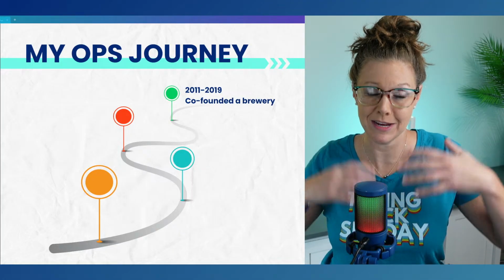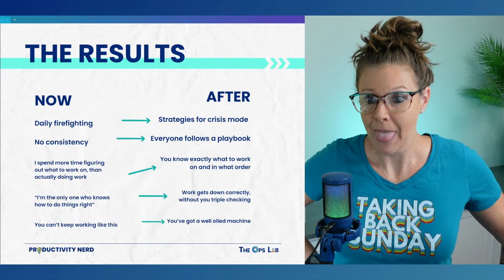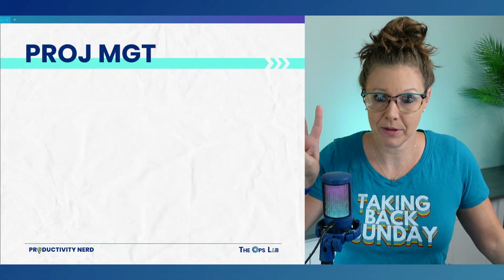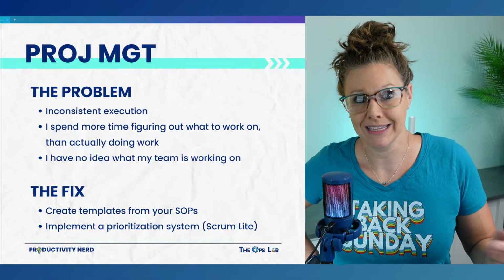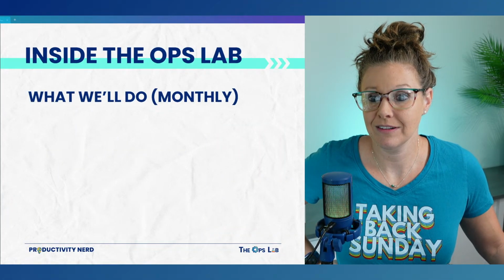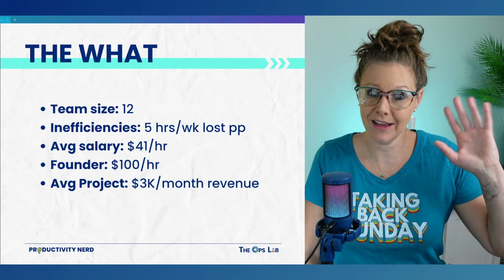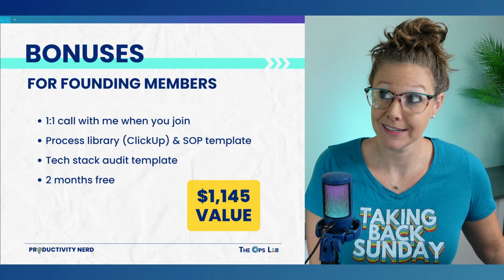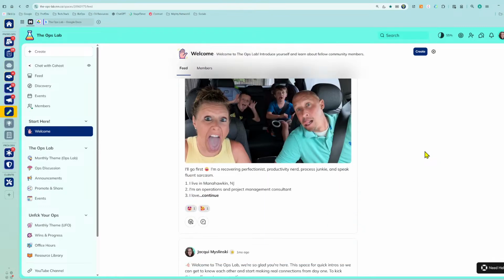The Ops Lab: Behind the Scenes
Feeling like your business is held together by Slack threads and caffeine? In this live training, Jacqui walks you through the playbook to Unfck Your Operations; a real-world, battle-tested system to help COOs and founders scale without the breaking

We’ll cover how to:
 - Eliminate firefighting with repeatable, reliable systems
 - Build a project management system your team actually uses
 - Stop being the bottleneck for every decision and deliverable
 - Fix scattered tools and centralize your operations
 - Use “Scrum Lite” to double project velocity without micromanaging
 - Future-proof your team with contingency plans and scalable structure

You’ll learn how Jacqui went from being the glue in the brewery she co-founded, to building scalable ops in agencies, startups, and her own consulting business. You can do the same, without becoming a corporate drone.

Whether your team is 10 or 50+, this is for founders & leaders who are done duct-taping operations and ready to build the machine that runs without them.

Watch if you’re tired of:
 - Projects slipping through the cracks
 - Being the only one who knows how things work
 - Spending your nights fixing things your team should own

Bonus: Includes a sneak peek at my new community for owners and operators, The Ops Lab